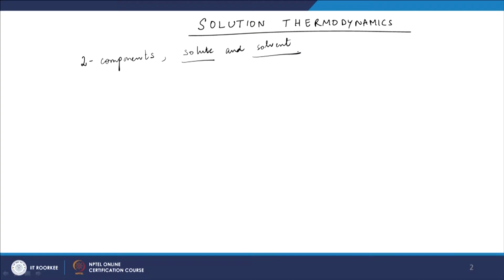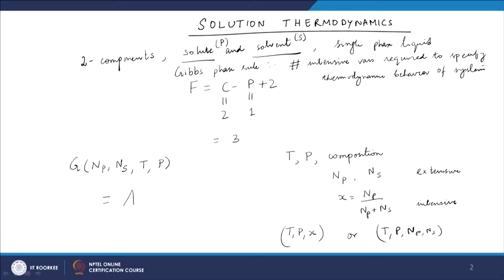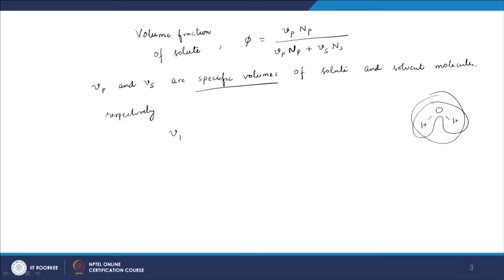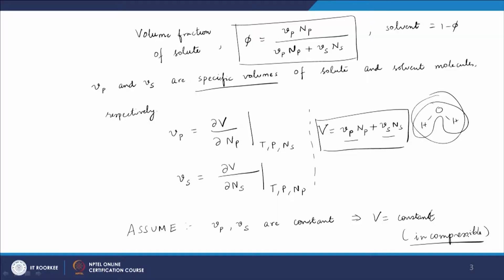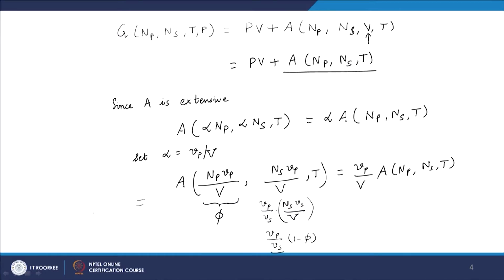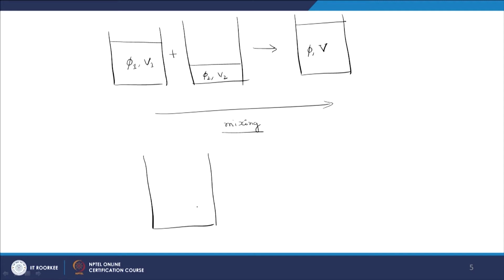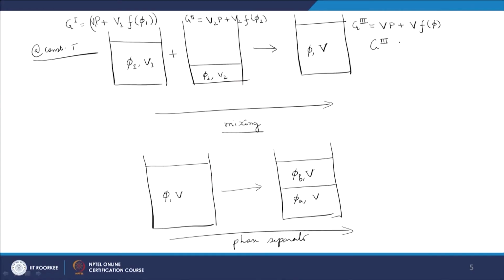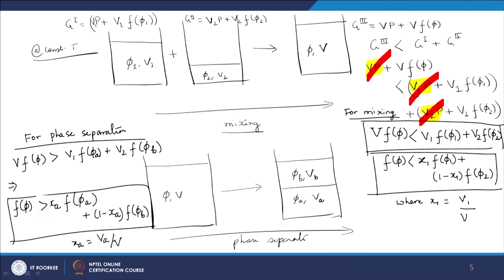Lecture 27-Solution Thermodynamics-I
Solution Thermodynamics-I